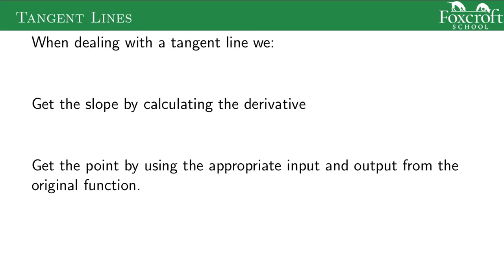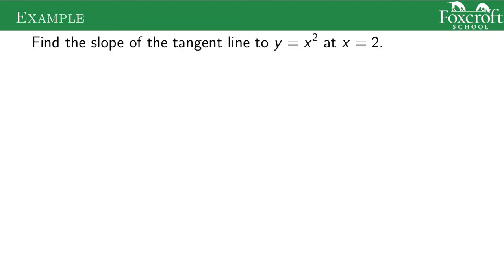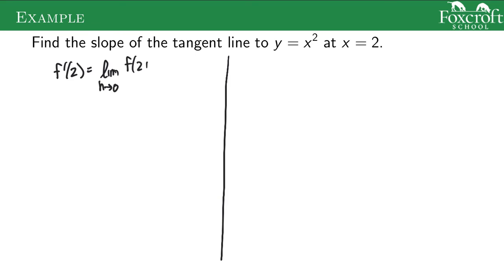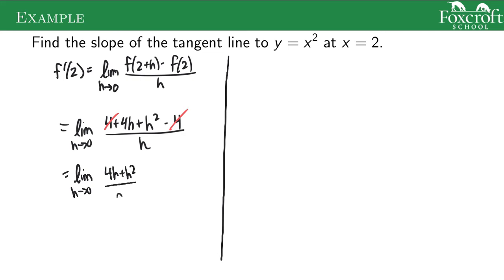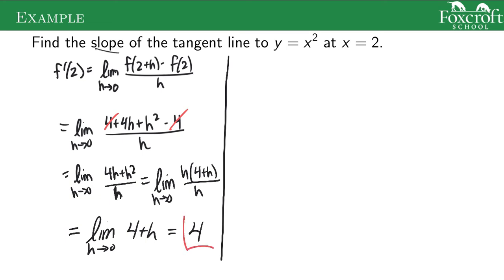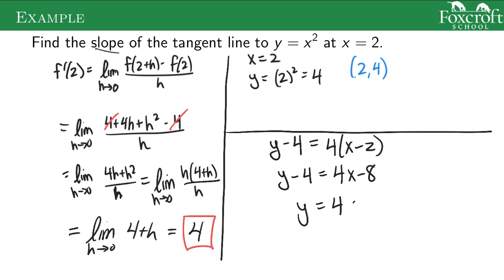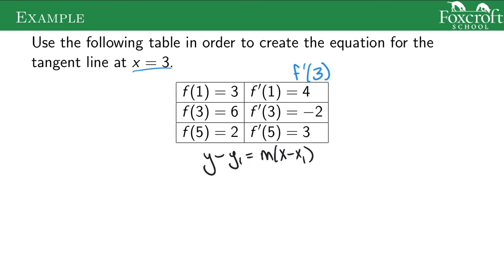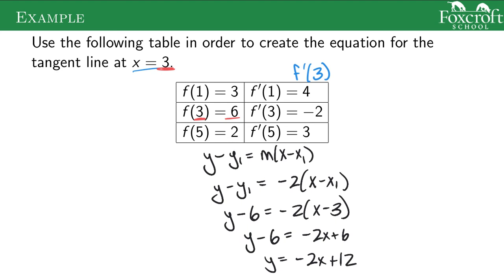Tangent Lines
00:00 Slide 1
00:11 Slide 2
00:22 Slide 3
01:06 Slide 4
02:00 Slide 5
04:44 Slide 6